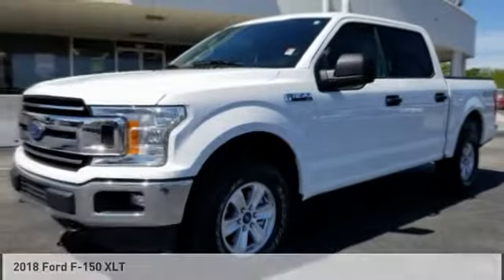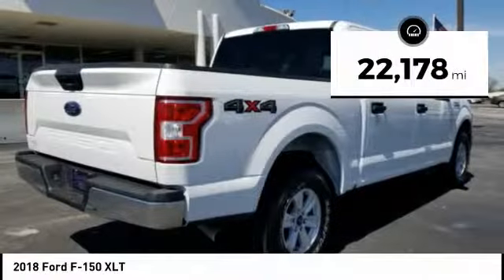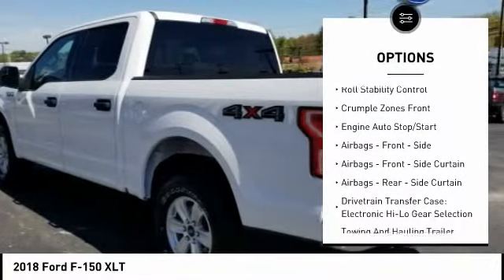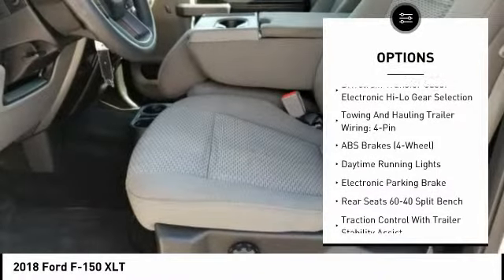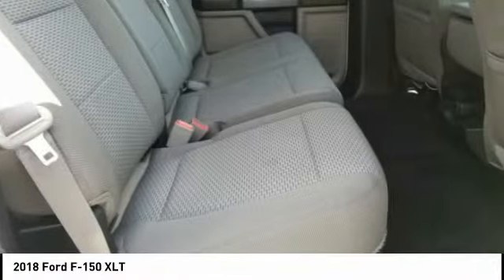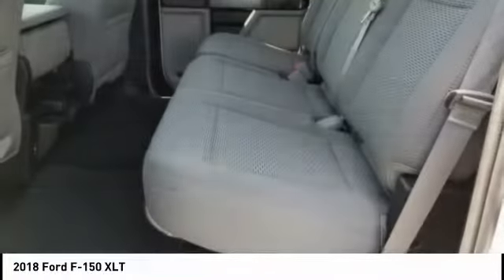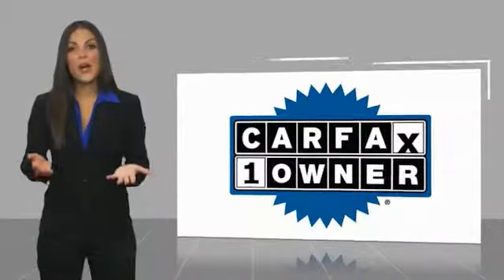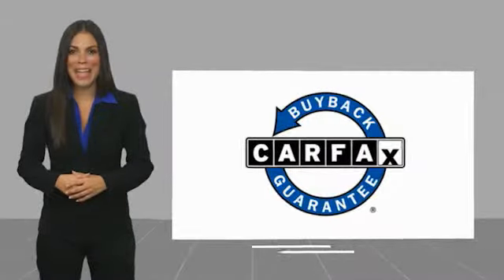2018 Ford F-150 Morristown TN P10225A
2018 Ford F-150 XLT

Morristown Ford
1112 w Morris Blvd